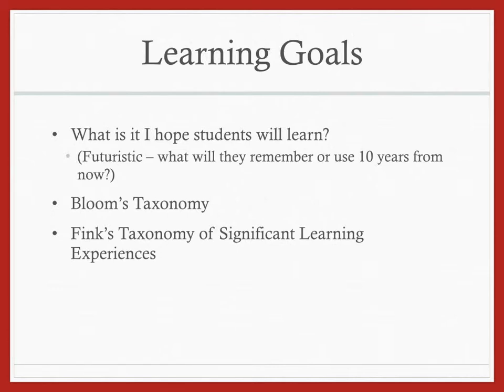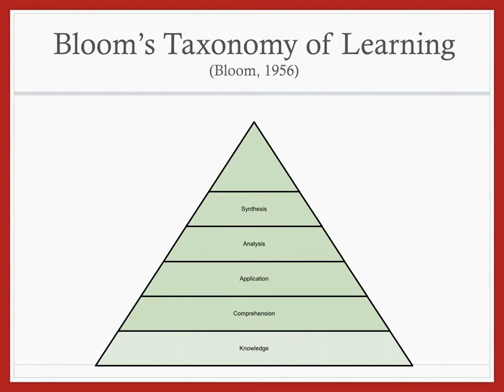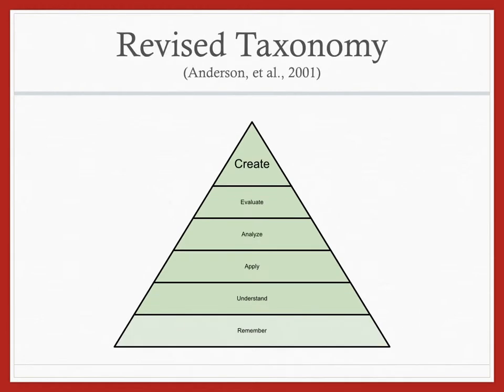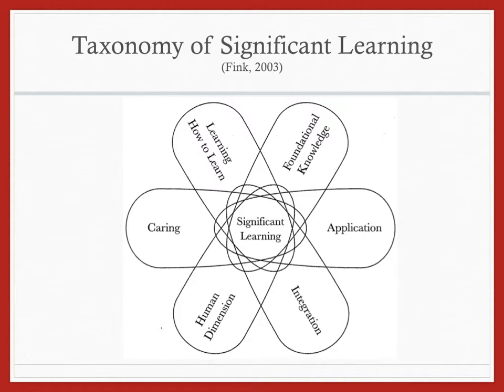Integrated Course Design part 2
Learning goals